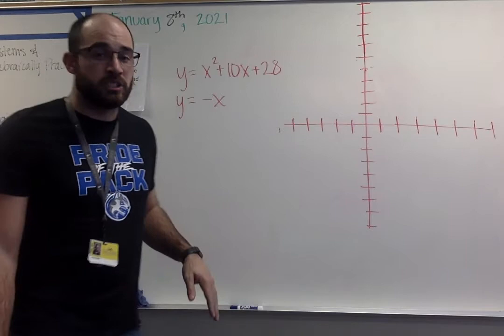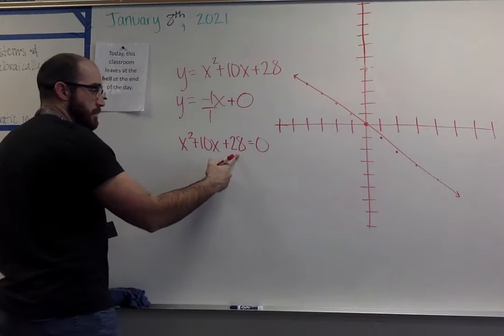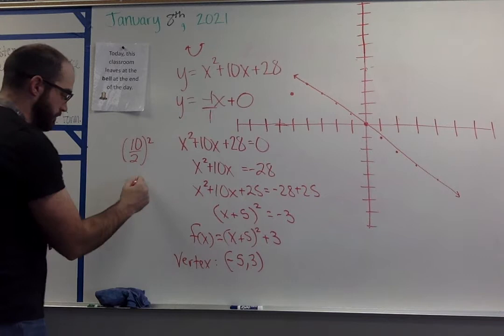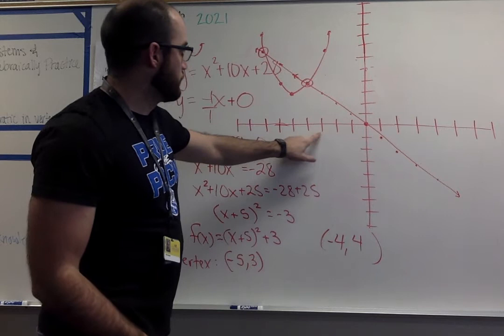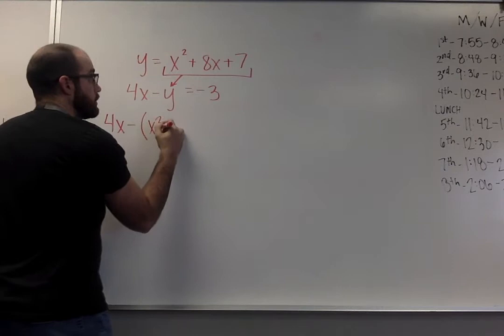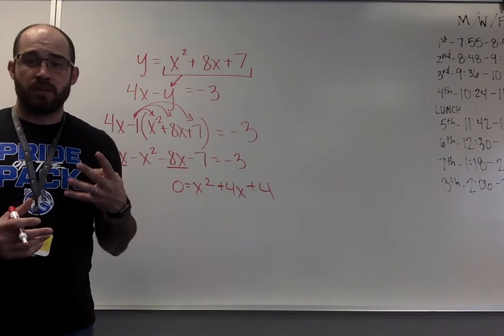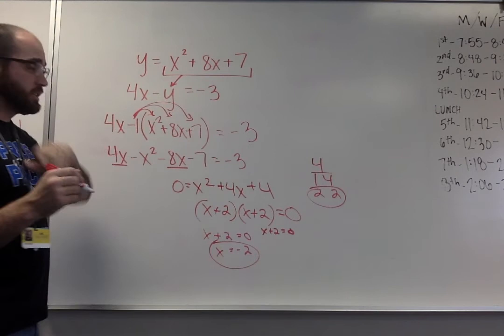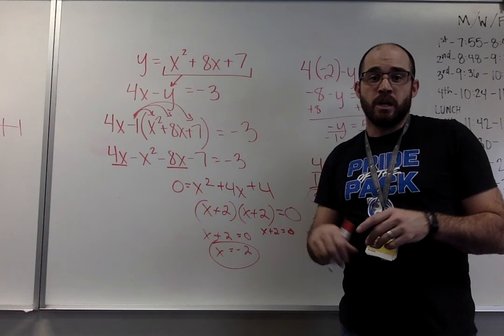Solving Systems of Quads by Graphing and Algebraically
Mr. Schultz gives an example of solving a systems of quads by graphing and algebraically.